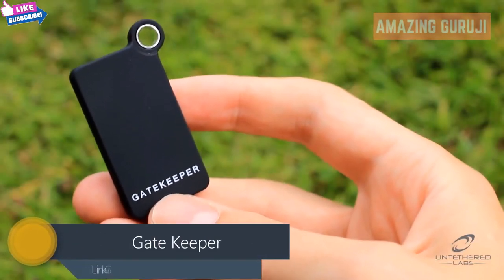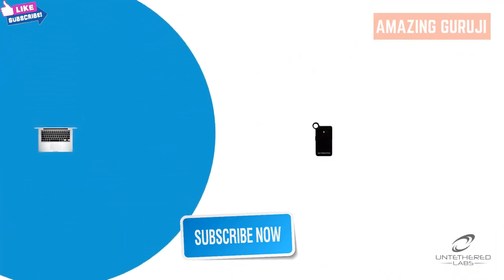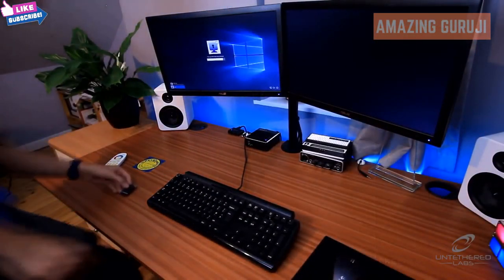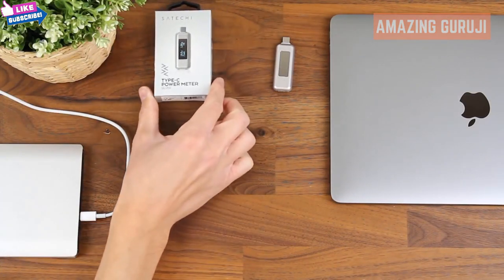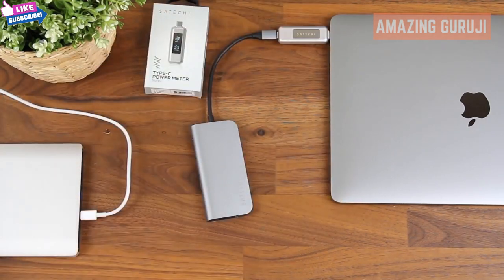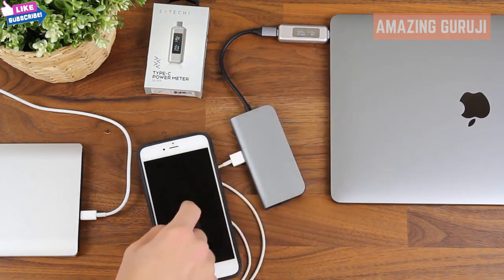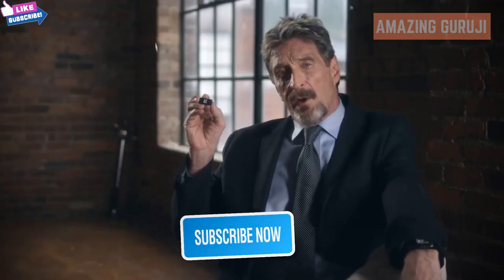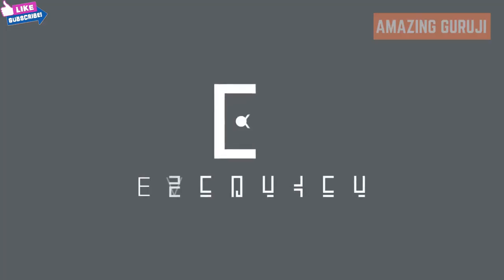5 Best Laptop Gadgets/Accessories you should buy In 2022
➤This Video About 5 Best Laptop Gadgets/Accessories you should buy In 2022

 Best  Laptop Gadgets/Accessories  link is Below-
✔ Gate Keeper
✔Satechi USB-C Power Meter Tester
✔ Brik Lego Case
✔ Everykey - No more Keys. No more Passwords

●▬▬▬▬▬๑۩۩๑▬▬▬▬▬▬●